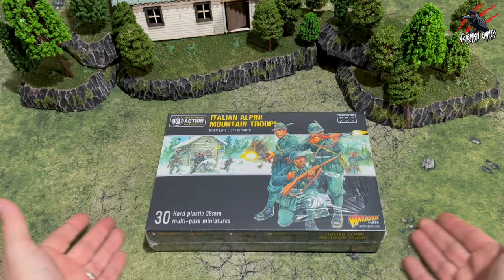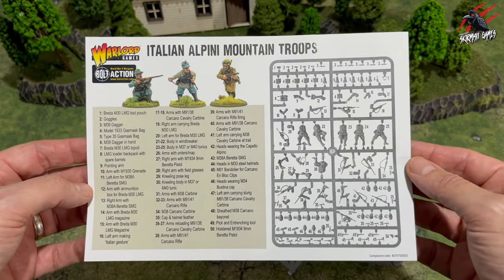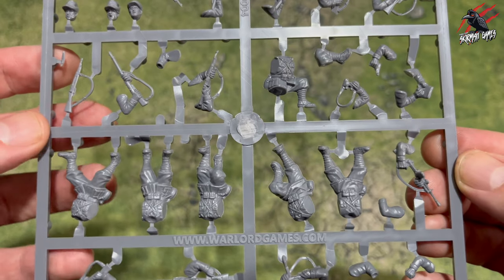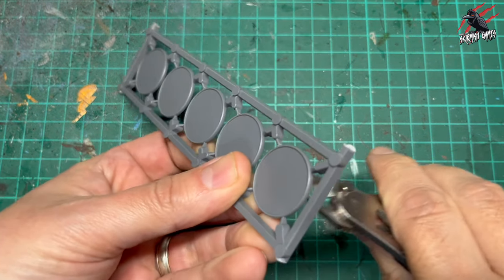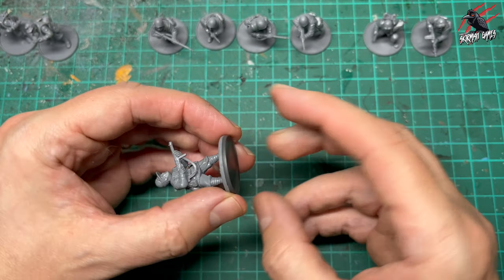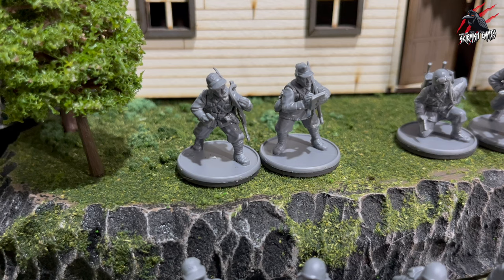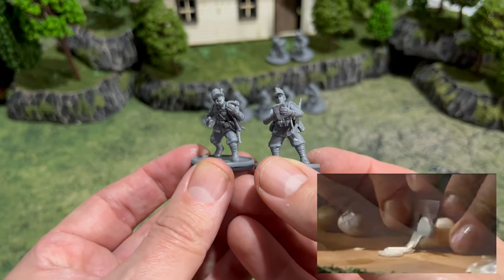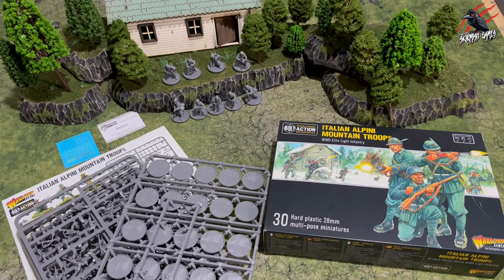BOLT ACTION Italian Alpini Mountain Troops - Unboxing & Build - Warlord Games